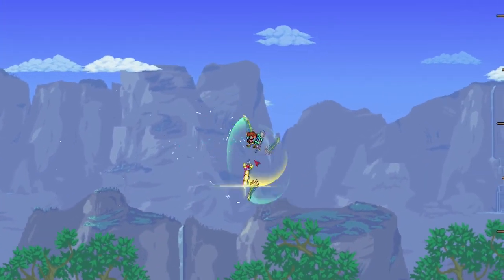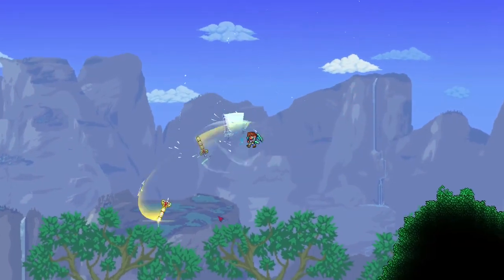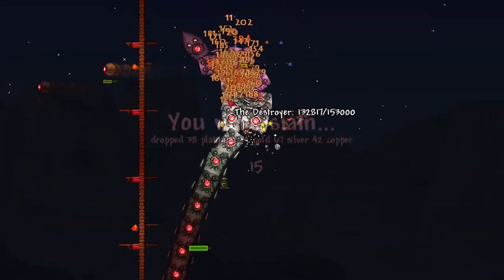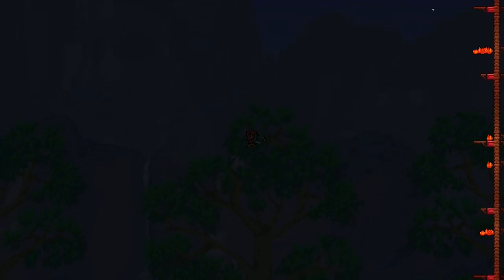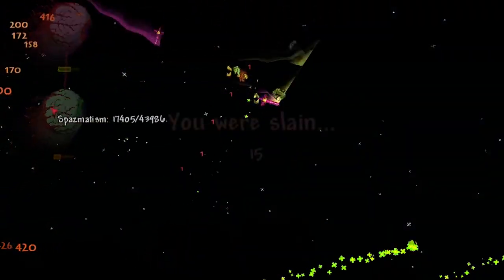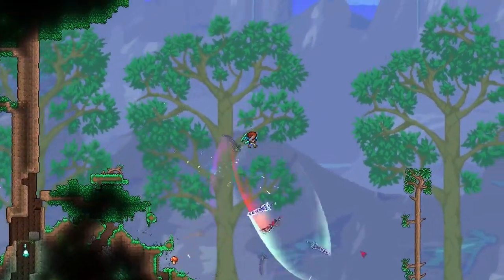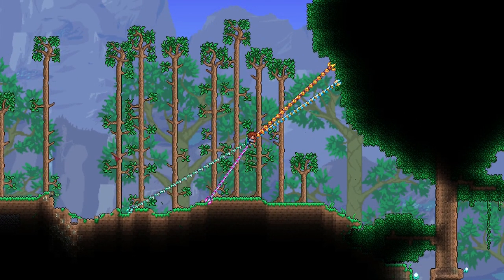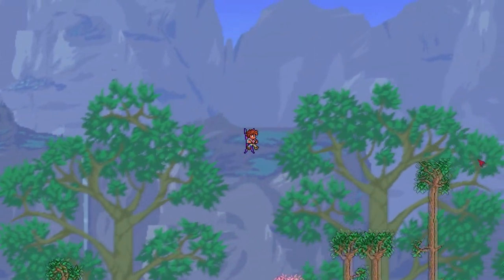All Wings in Terraria 1.4 Journey's End Guide UPDATED/ How to Get / Craft All Wings in Terraria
In this Terraria 1.4 Journey's End Video, I will be showcasing a updated guide of all wings in Terraria 1.4 Journey's End. Wings are an accessory in Terraria that allows flight. There are many types of wings in Terraria 1.4 Journey's End, including several new wings. In this video I will be showcasing all wings, sharing their flight comparisons and how they function. I will also be showcasing hoe to obtain all wings in Terraria, how to craft all wings in Terraria in this Terraria1.4 Journey's End guide.

If you want to see more Terraria 1.4 Journey's End guide videos! Make sure to check out this playlist link here: